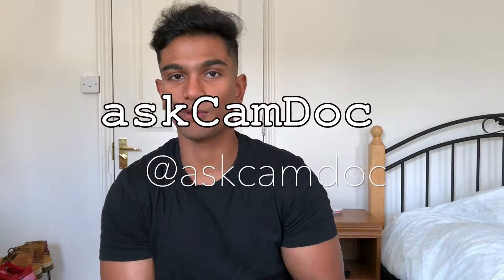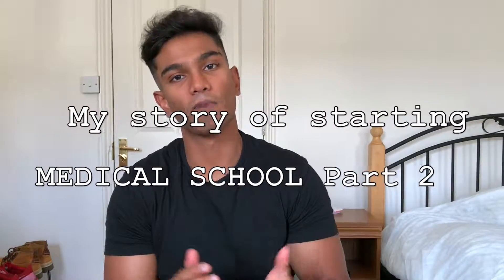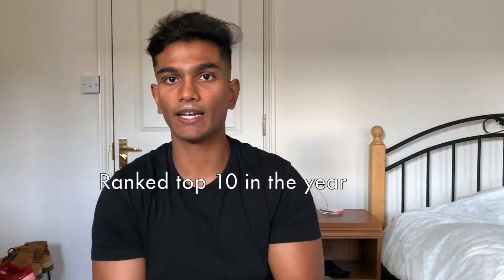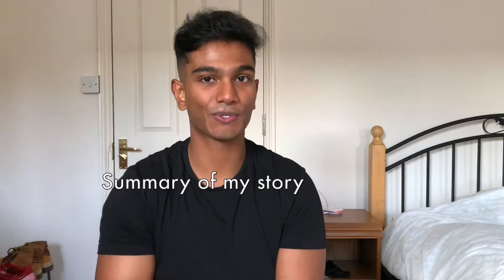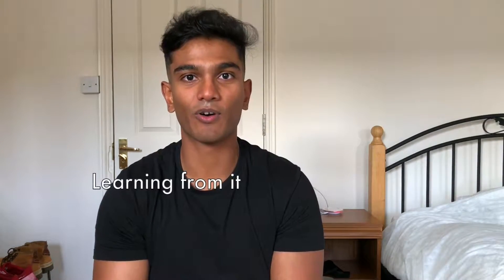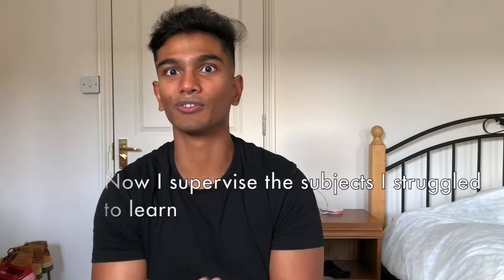Almost failing to finishing top 10 in Cambridge | My Story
I share with you the changes I made after almost failing the beginning of the year and try to tackle some of the negative thoughts that may creep up during life as a medical student. I also emphasise the importance of not being too hard on yourself! I go on to introduce some memory techniques that, in addition to the other tactics discussed in the Guide, have helped me secure a First every year and consistently rank highly in Cambridge. Hopefully, these techniques will help you also. Take home point, you’re all going to be brilliant doctors, so please don’t be too hard on yourself! 😊

Hey! Hope you found this useful😃, and if you have, I'd massively appreciate🥰 you dropping me a 👍like, 📺subscribing to the channel for more great content😄 and if you wanna go that 🏃‍♂️extra mile, 🗣sharing this with your 👥buddies. And, if you’d like to read the ✒️written blog post on this, please visit 📌

My name’s Shaene and I’m a 🏥Junior Doctor in Oxford, 🏛a Cambridge Uni grad and 🧠neuroscience supervisor. I produce content about medicine🩺, productivity⏰, science🔬 and fitness🏃‍♂️.

I use my channel to share advice and information about medicine🩺, productivity⏰, science🔬, health 🥦 and fitness🏃‍♂️. I also VLOG my life as a junior doctor👨🏽‍⚕️.

Students📚, medics👨🏽‍⚕️, all those interested in science🔬, health🥦 and fitness🏃‍♂️, this is a place for you!

🩺What’s askCamDoc?
askCamDoc is the 💉medical side of my channel where I give more detailed content to those already at medical school🏥 and those applying to medicine🏨. These videos have a “🩺askCamDoc” logo on them to make it easy to find.